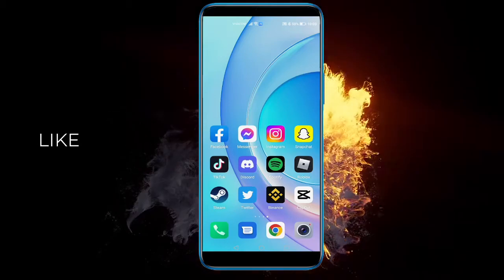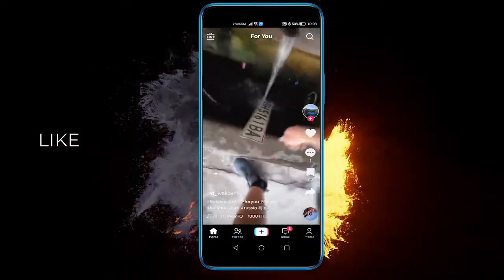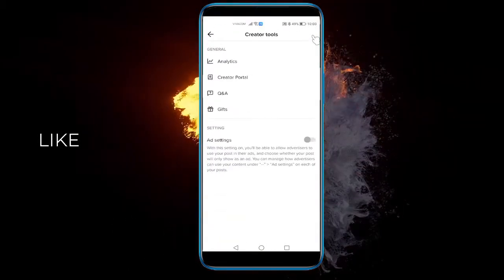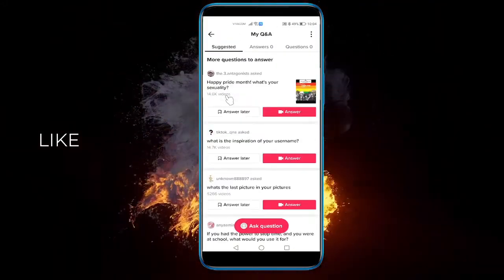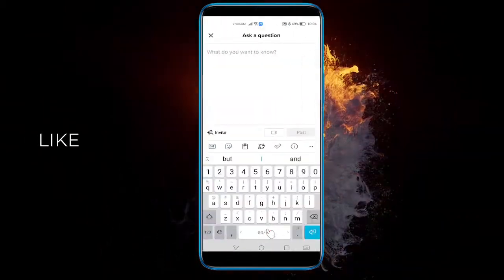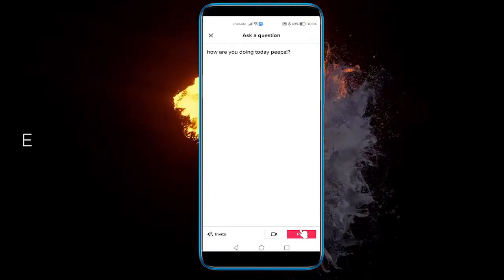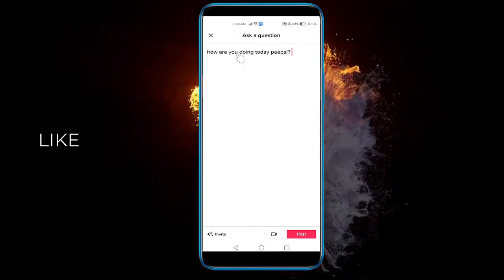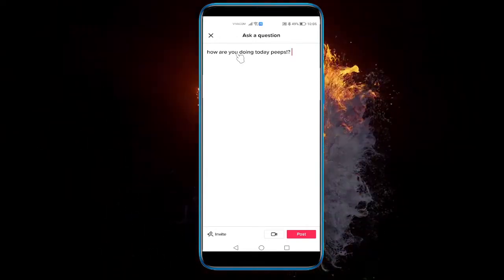How To Make a Q&A On TikTok ✅ Quick & Easy 2022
In this video you will learn How To Make a Q&A On TikTok  ✅ Quick & Easy 2022